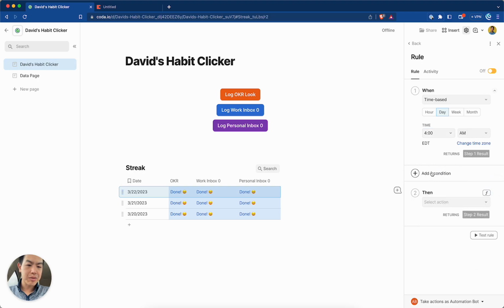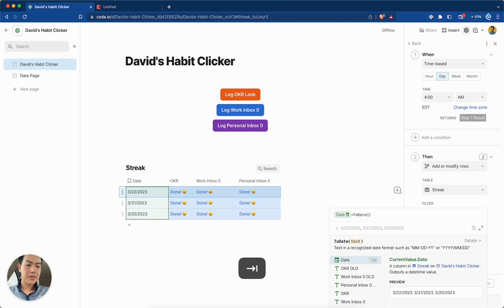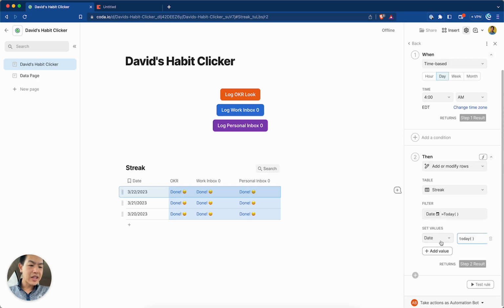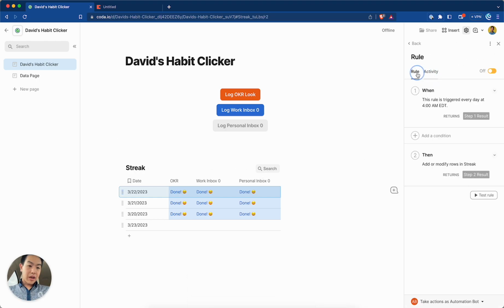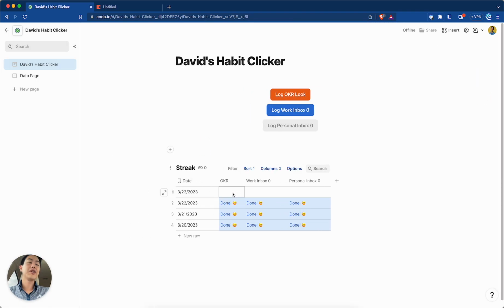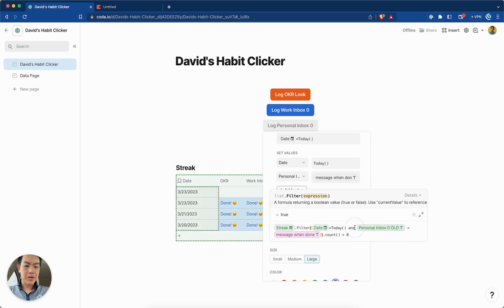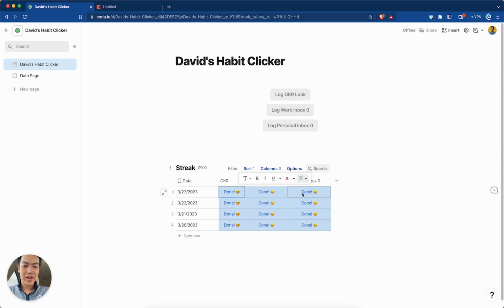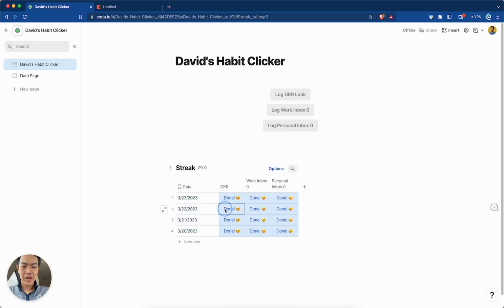Coda Clicker App Build Pt 4: Automating Rows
How to use @Coda_hq  to create a Clicker Habit Tracker. Covered topics include automating the creation of new rows on the Habit Streak Tracker so I can see the empty new days automatically when I arrive to the app, and I can see what I haven't done yet that day.